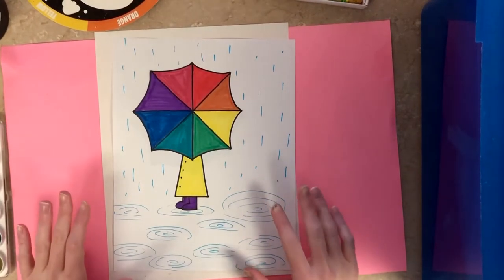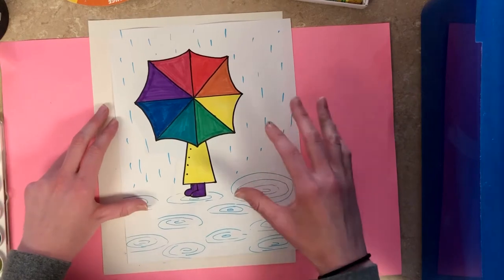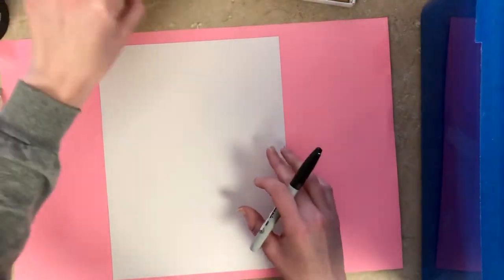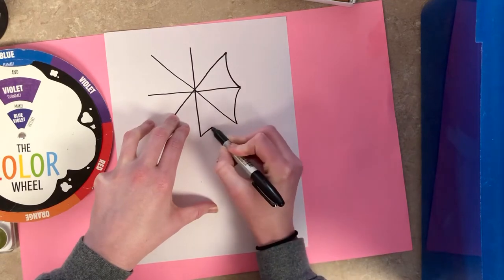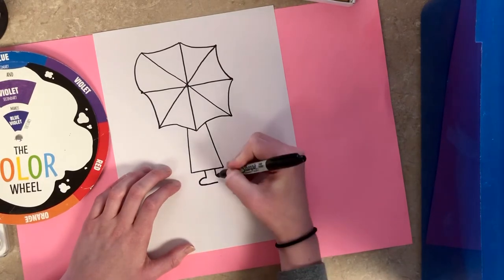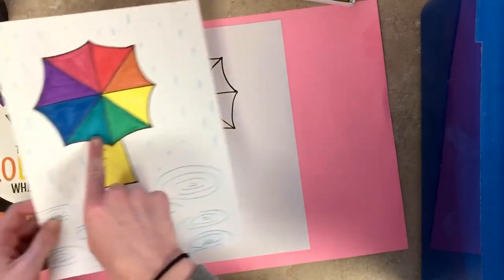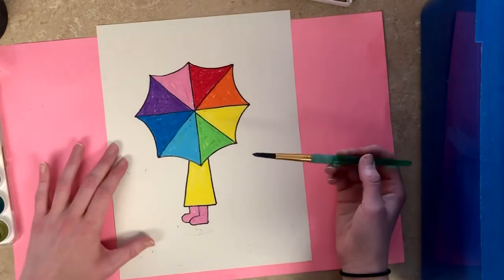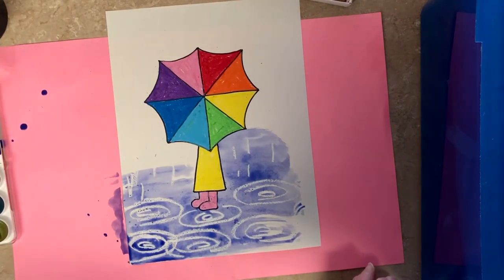Color Wheel Umbrella